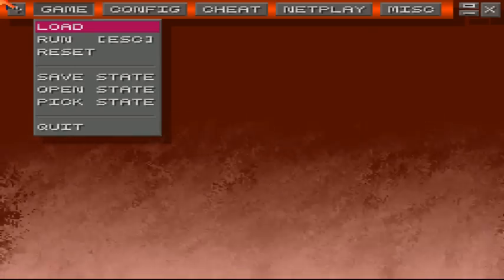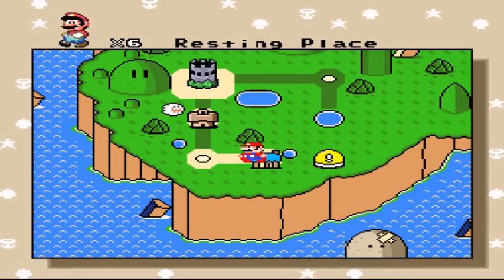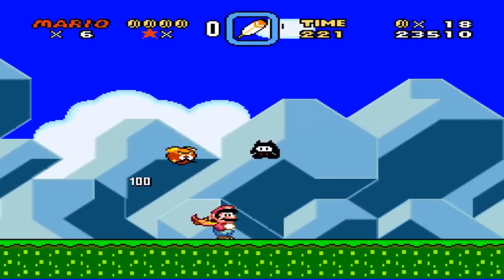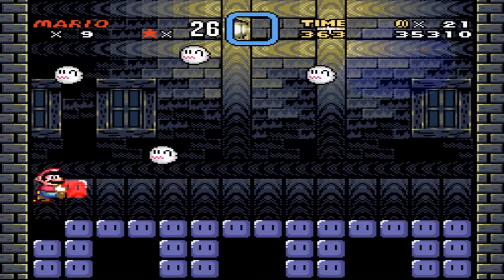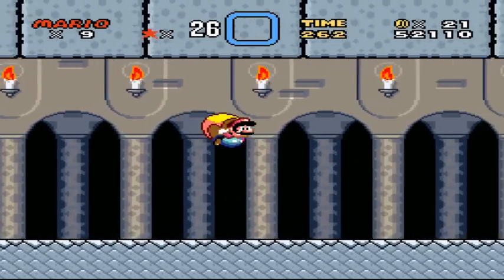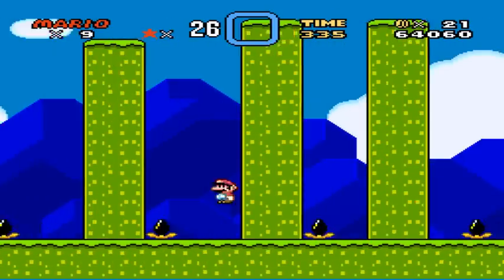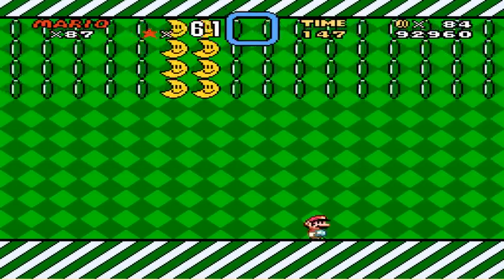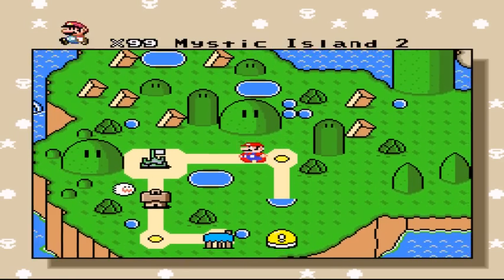Let's Play: Super Blade World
2/10

Really now it's just a bunch of level edits and unexcitingness